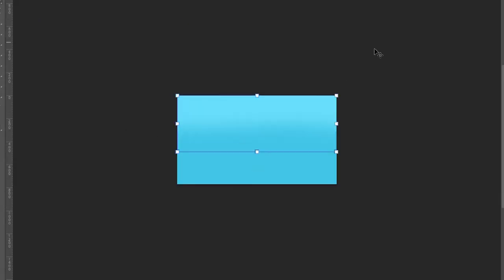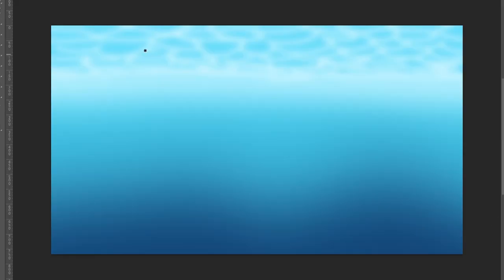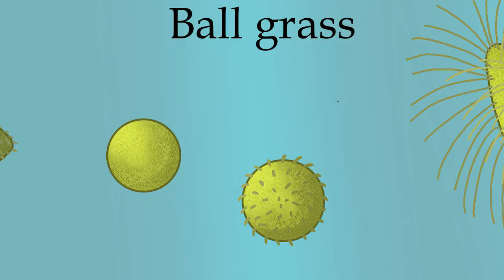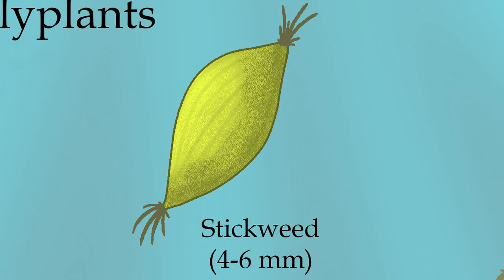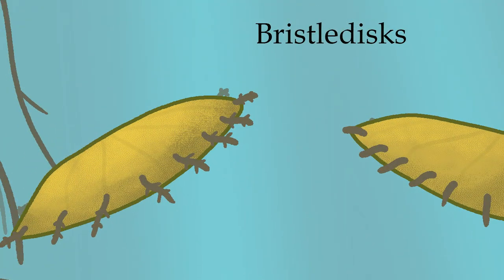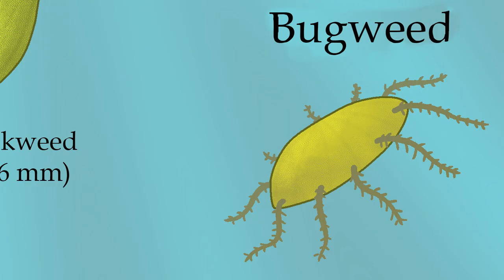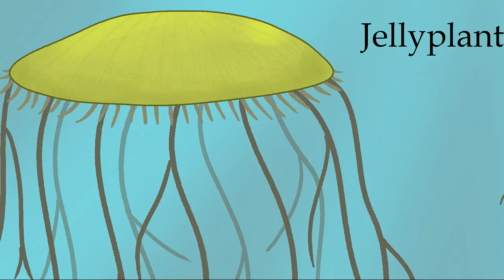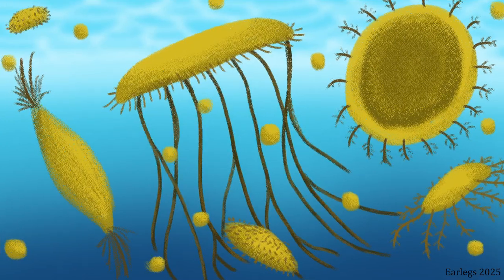Life of Reccembra - Discuphytes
Life of Reccembra is a speculative biology/speculative evolution project following the entire biological history of an Earth-like planet far away in the Andromeda galaxy.
In this video, we'll explain all about the different clades of Discuphytes, the first multicellular organisms in the oceans of Reccembra!

Check out the music of this video at @LucidTreeMusic or in the channel description!